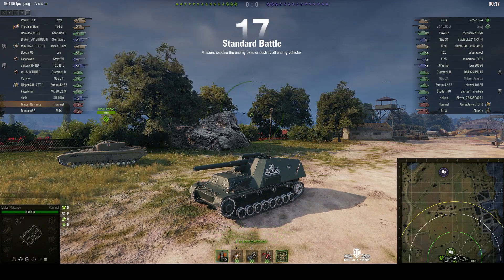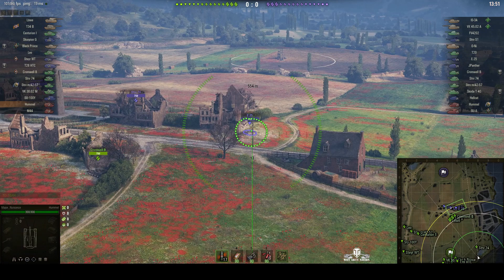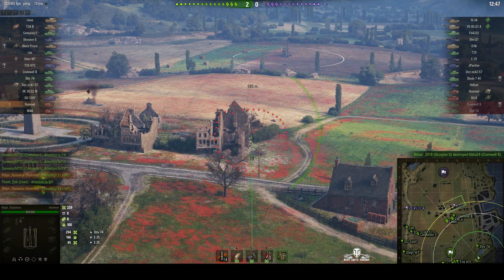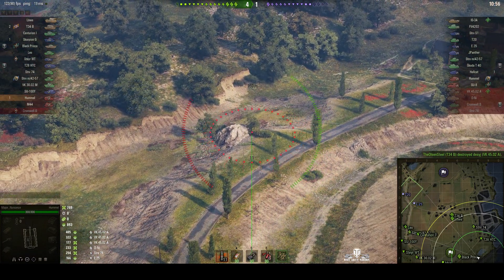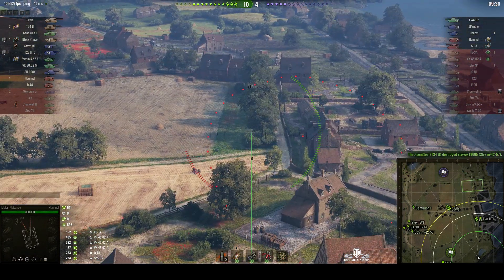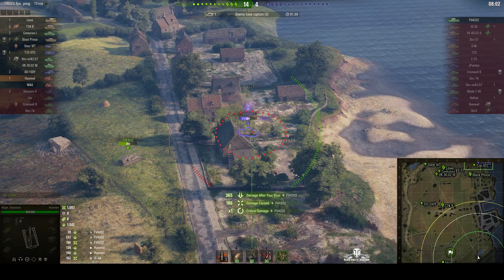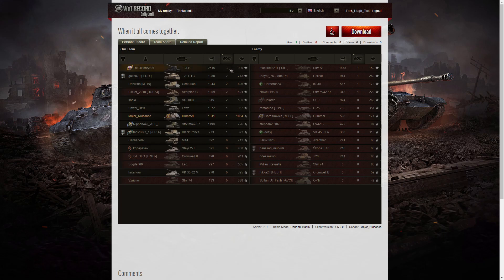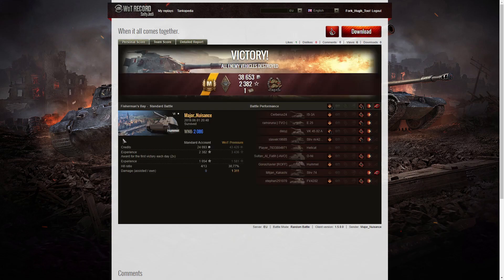Hummel - Ace Tanker & Confederate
This replay is from 1 June 2019 on Fisherman's Bay. The player, Major_Nuisance in the Hummel was awarded an Ace Tanker and Confederate.